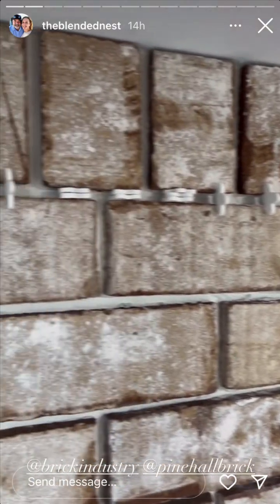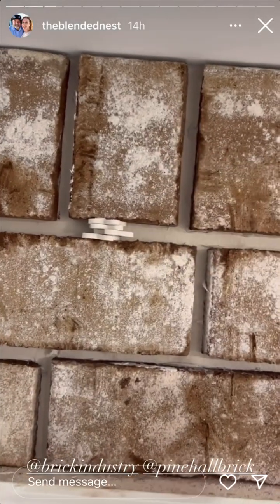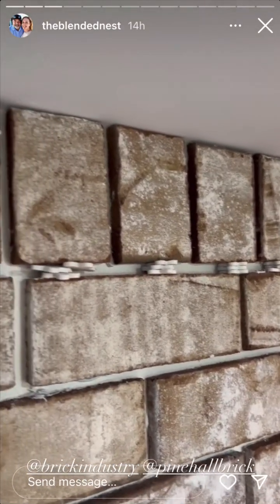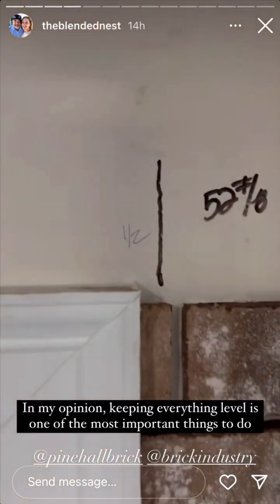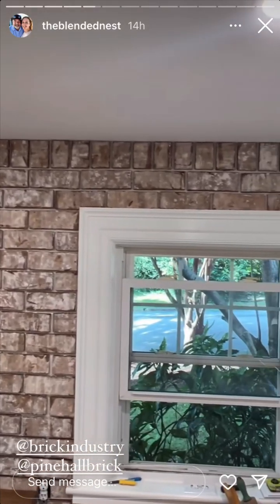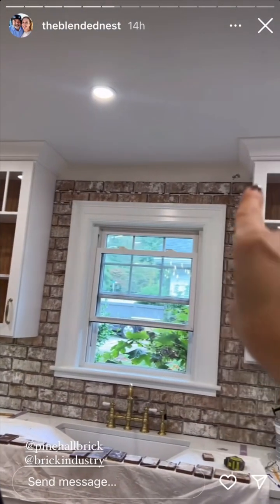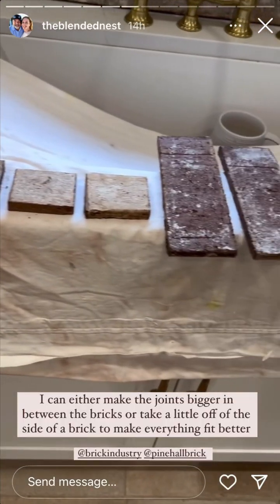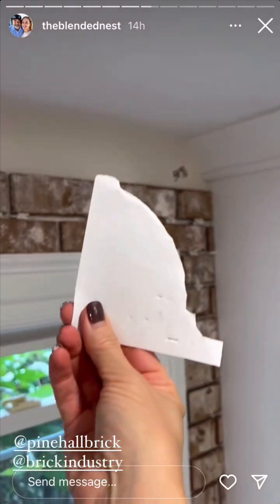TheBlendedNest - 10.05.24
Deb + Rob - @theblendednest
Home Decor and Garden Inspo
Keeping it real + creating a beautiful home with an English garden
Decor tips, + DIYs with laughs and fun
Shop my LTKit updated weekly ↓
liketoknow.it/theblendednest